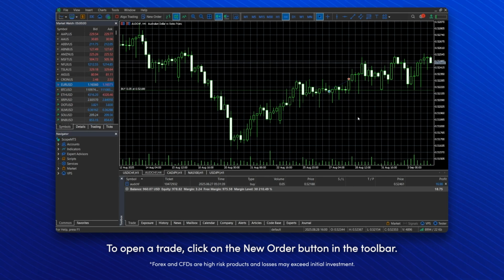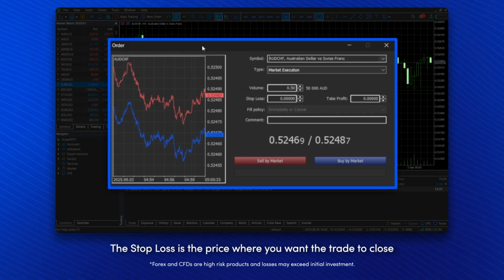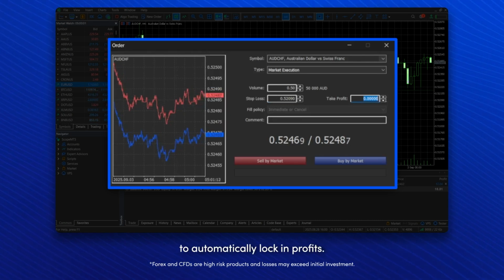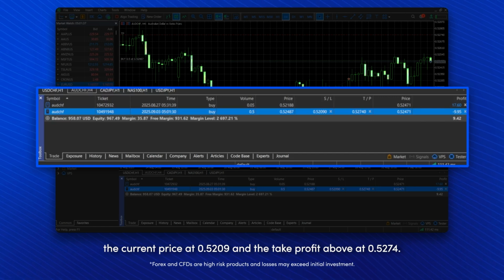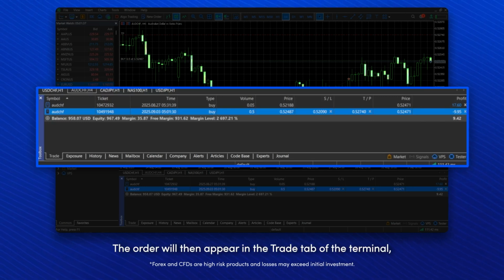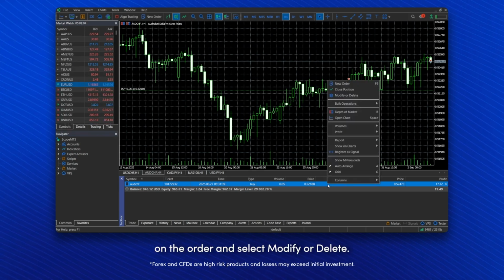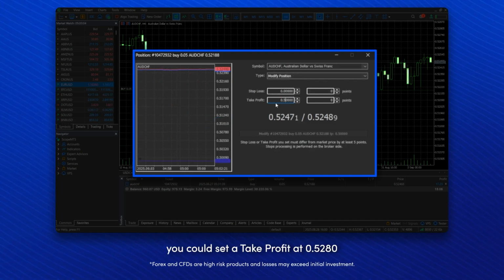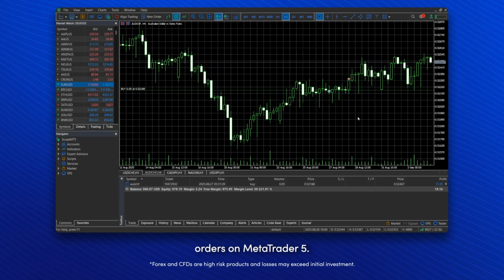Stop Loss & Take Profit: Risk Management Basics | MT5 Toolkit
Protect your capital on MetaTrader 5. In this Scope Markets tutorial, we cover the most important part of trading: risk management. Learn how to set Stop Loss (SL) and Take Profit (TP) levels when opening a new trade, and how to "Modify" existing orders to add these safeguards later.

Crucial for automating your exits and protecting against volatility.

*Part of our MT5 Toolkit link series.*